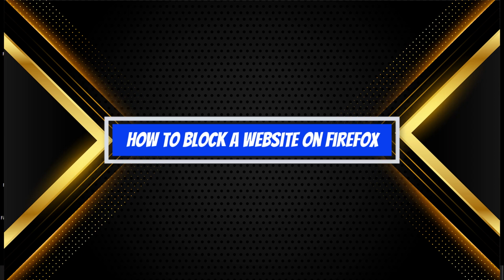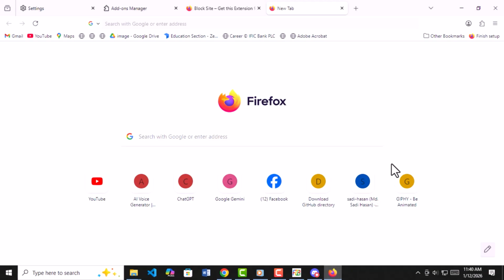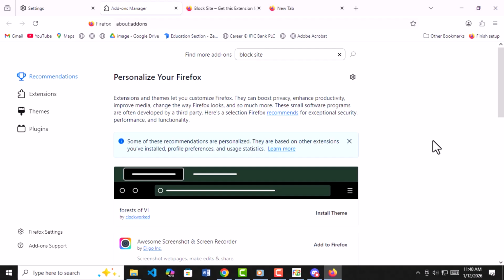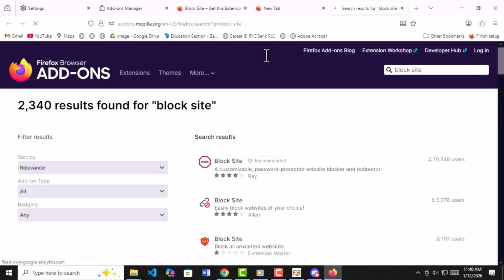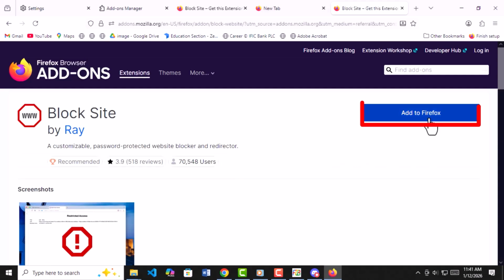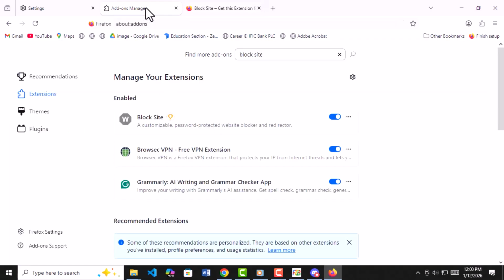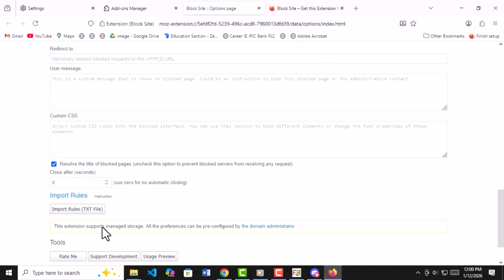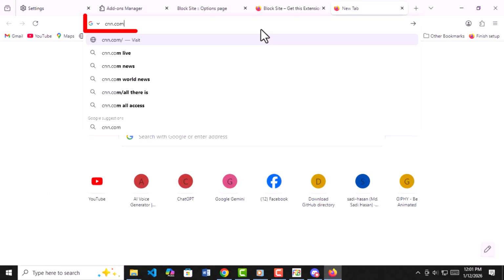How To Block A Website On Firefox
This tutorial provides a complete step-by-step guide on how to block a website on Firefox. We show you how to use a dedicated extension to restrict access to unwanted pages and maintain focus while browsing. The process is simple and involves finding, installing, and configuring the right add-on from the Firefox store. By the end of this video, you will know exactly how to prevent any specific website from loading in your browser. Follow along with Techie Dialogue for clear and easy-to-follow instructions.